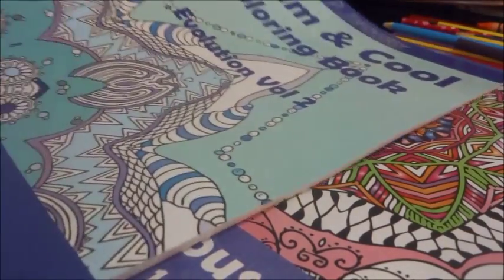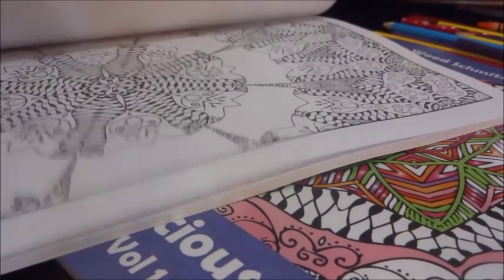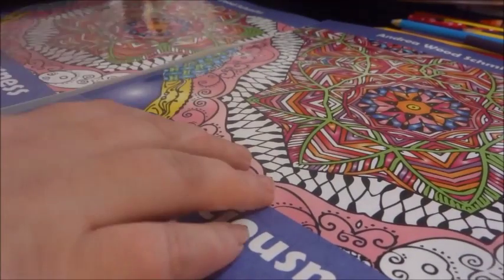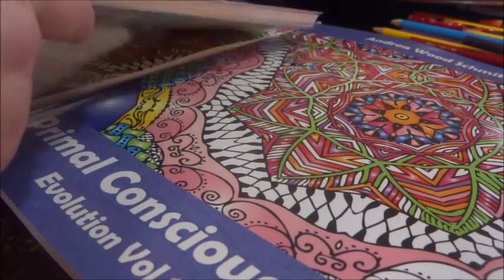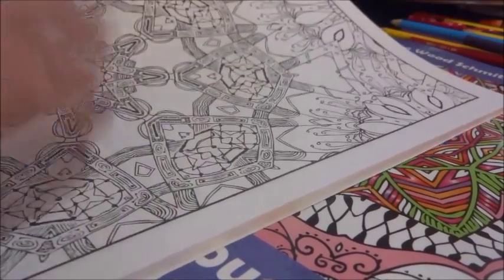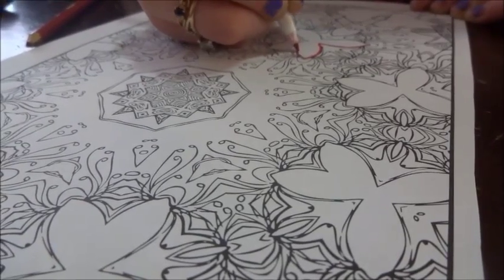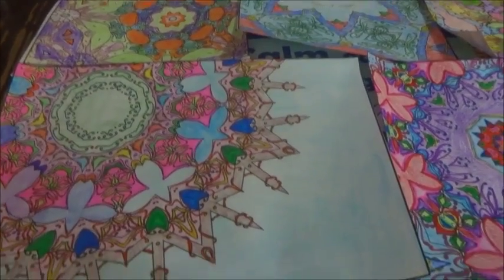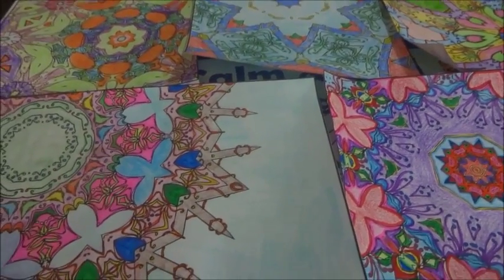Primal Consciousness: Coloring Book Therapy review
In this video I show how cool this product is too check out and if you want a way too spend a couple of hours relaxing with a few friends to pass the time , I would suggest trying these
If you want too check them out click the link here
Primal Consciousness: Coloring Book Therapy